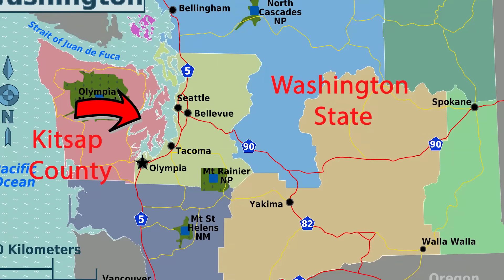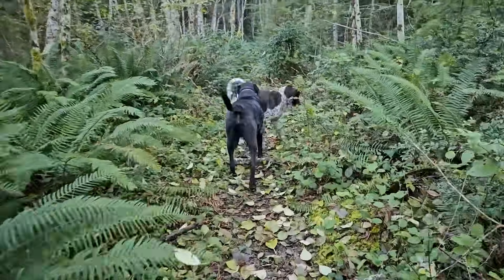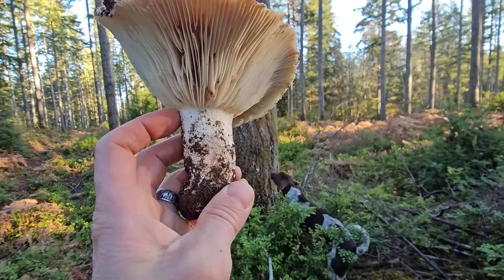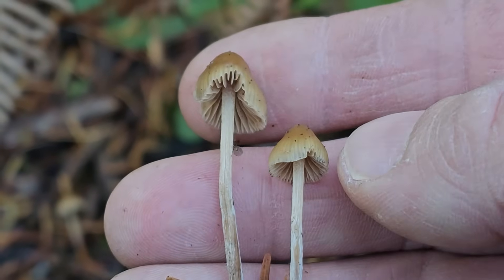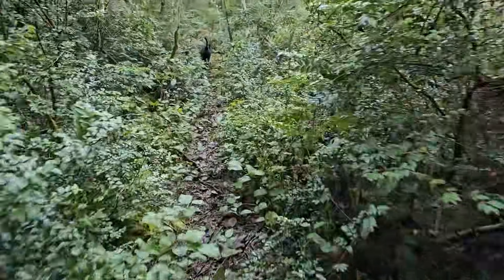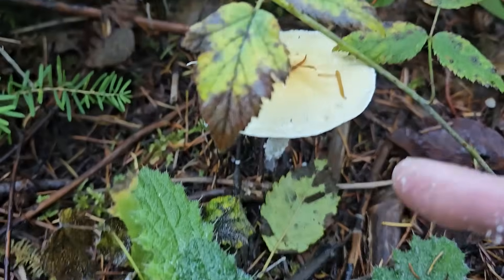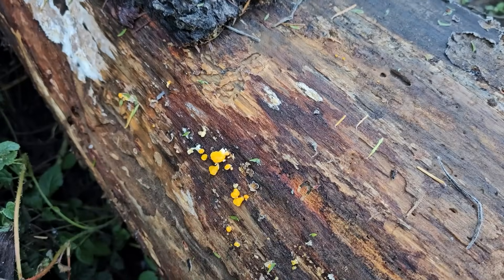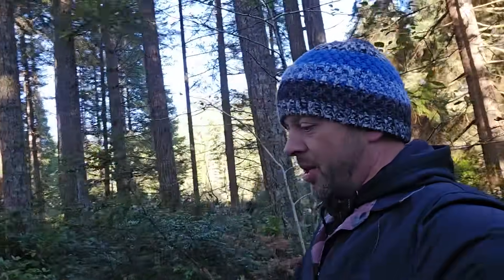Surprising Fungal Finds! Mushrooming in Late November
In this video, Aaron Hilliard, VP of the Kitsap Peninsula mycological Society and creator of Mushroom Wonderland, takes us on a walk into the chilly forest of late November in Western Washington to discover some amazing mushrooms, and to show a comparison of two mushrooms that you should surely know about!
After spending over 30 years studying mushrooms and foraging in the field, Aaron has acquired a great knowledge of mushrooms in their taxonomic information as well as the edibility, potential for toxicity or hallucinogenic qualities.
Aaron is happy to bring all of this information to you on these videos for free, but some support would be nice if you want to jump over to the patreon, link is below.
This video, is a little bit unusual, because it's very low production as far as editing goes. Just kind of straightforward walk through the forest with my dogs talking about the mushrooms we find. And we come across I'm pretty unexpected and amazing ones.

If you enjoy this content and would like to make a contribution to Aaron on his mission to make the best mushroom videos out there, please consider getting a Patreon membership for only $5.